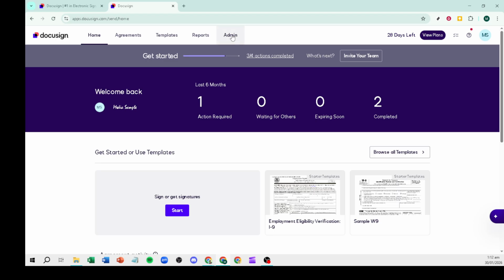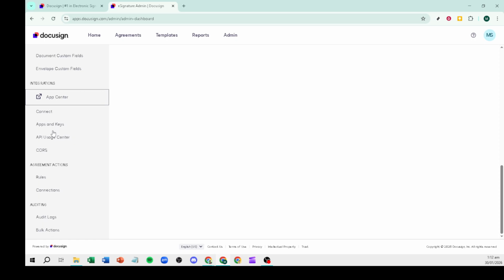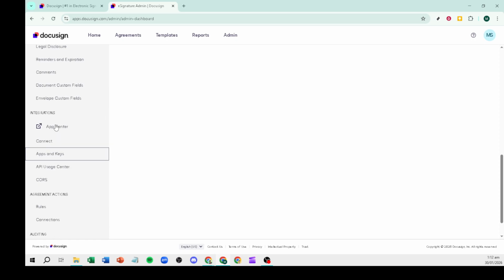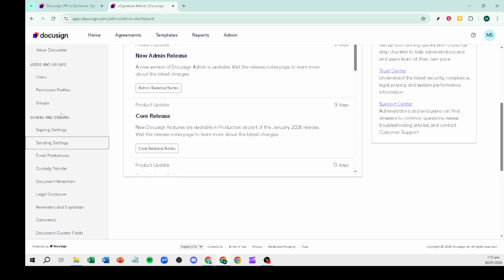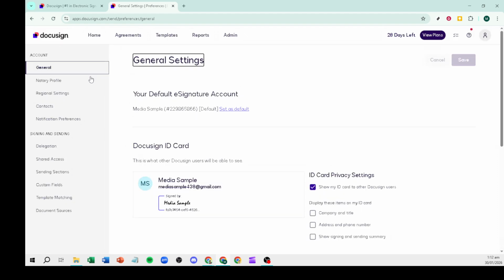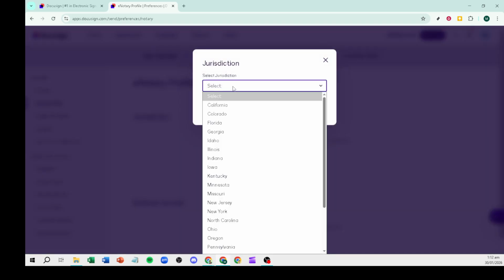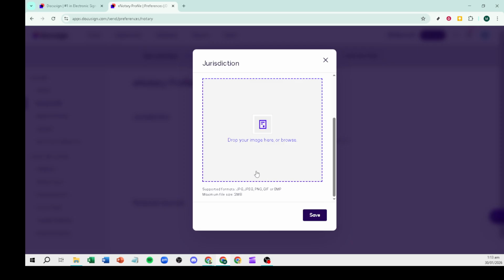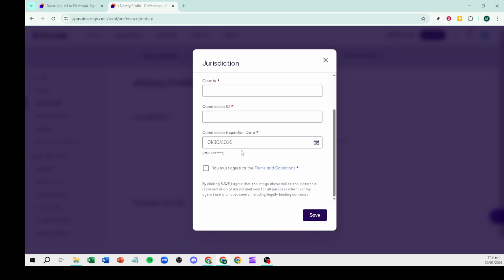Docusign Notary: How to Perform Remote Online Notarization [Full Guide 2026]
In today's video we cover: docusign notary tutorial, remote online notarization docusign, how to use docusign notary step by step, docusign notary full guide 2026, perform online notarization docusign, docusign ron process tutorial, docusign notary workflow guide, docusign notary setup tutorial, docusign tips and tricks, docusign business tutorial, docusign training video, docusign legal document signing tutorial, docusign app tutorial for beginners